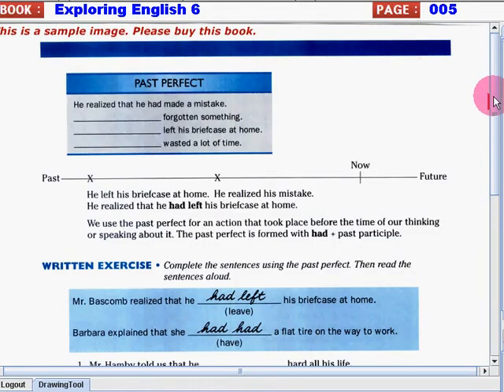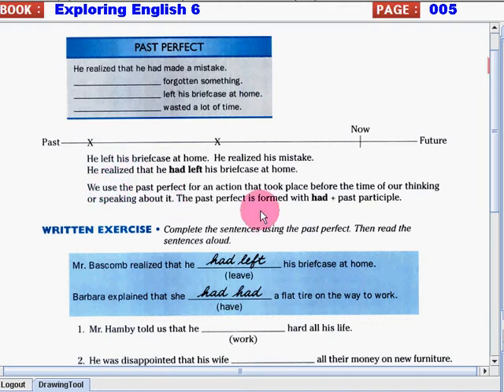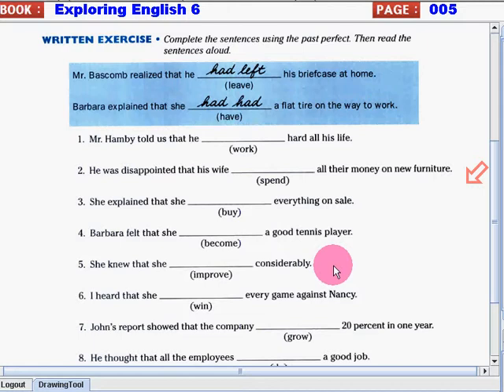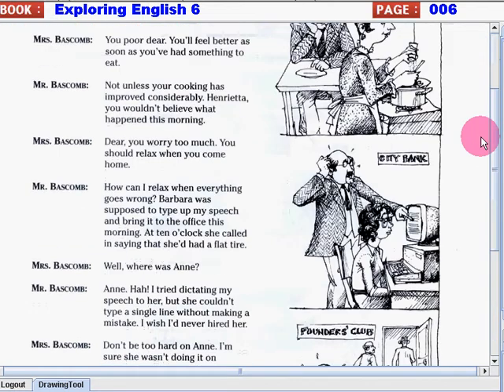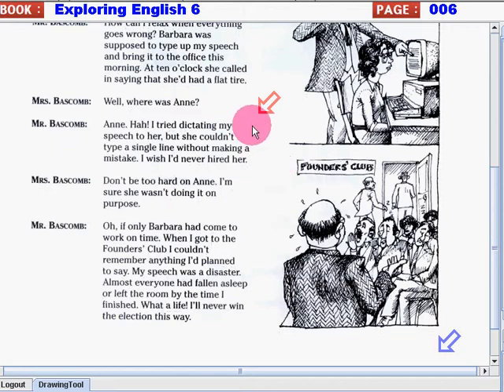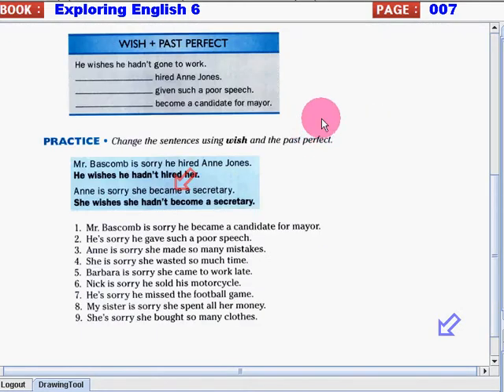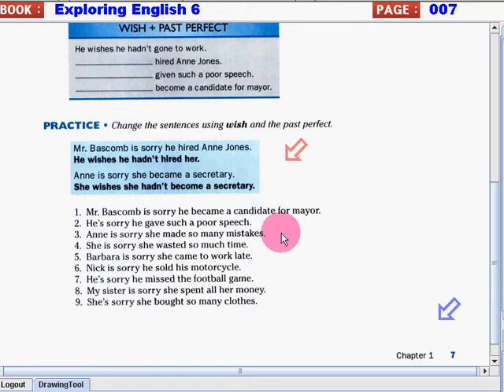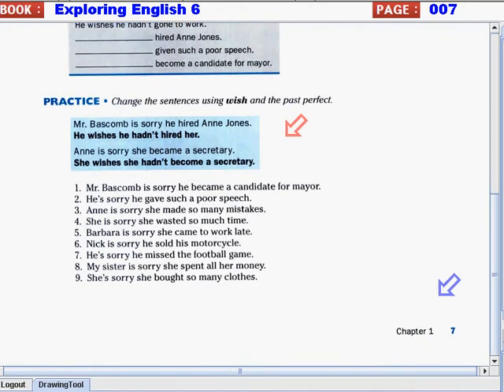ExploringEnglish6 128 005to007